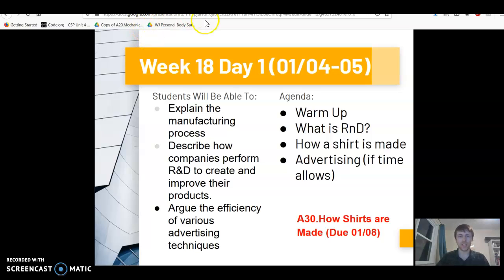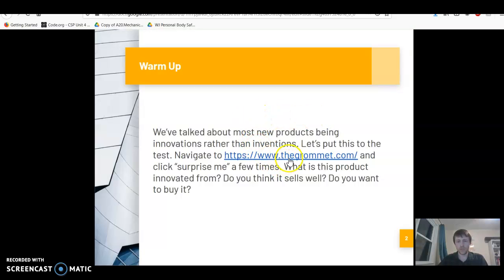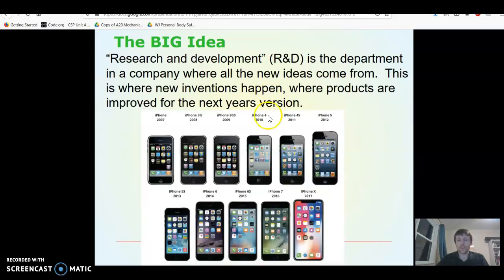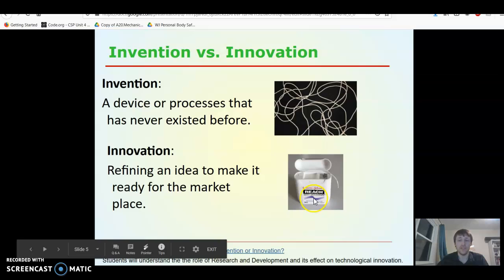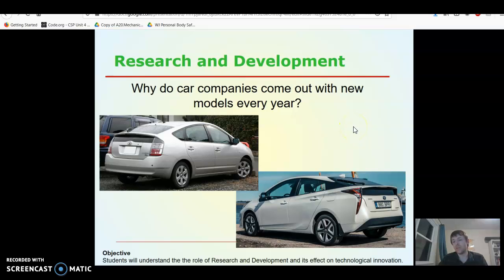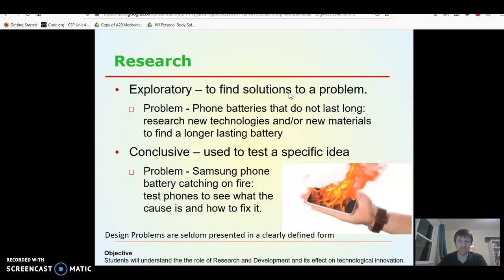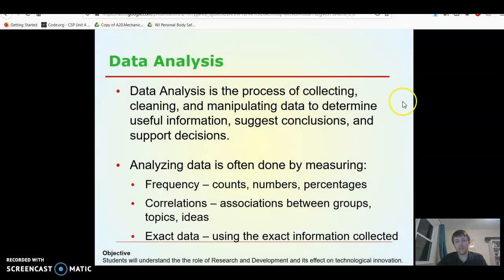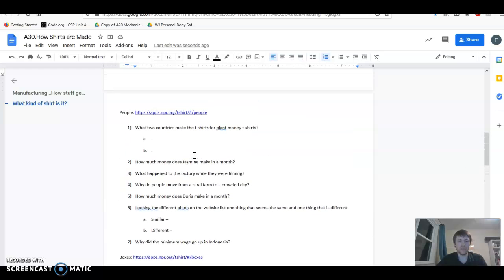FOT Week 18 2020